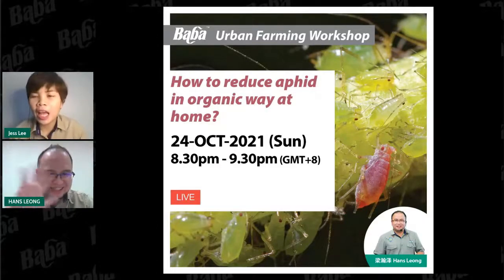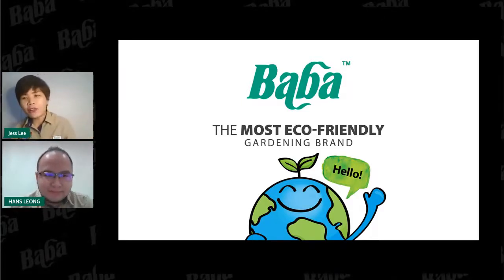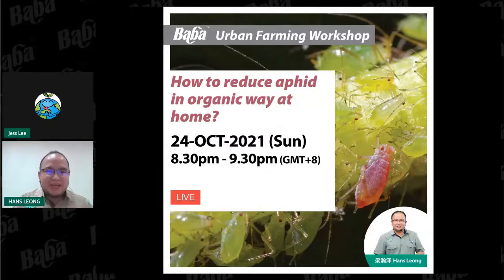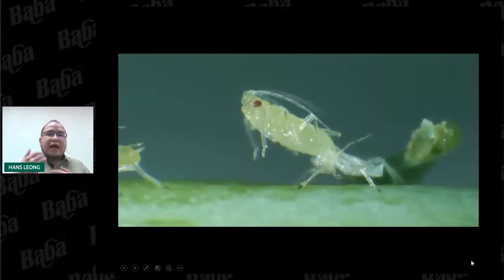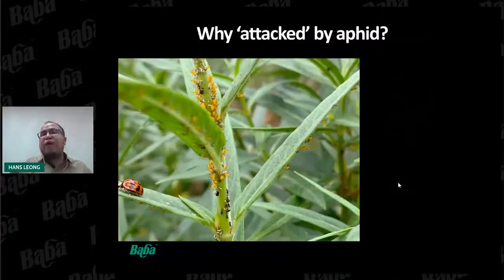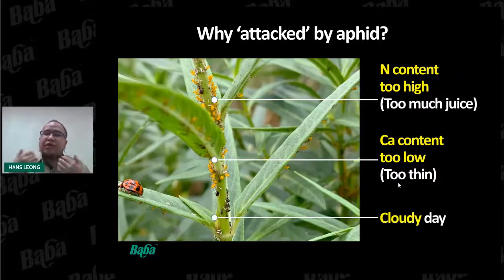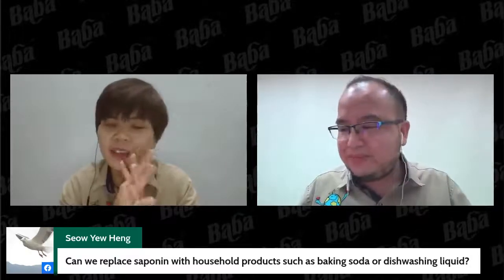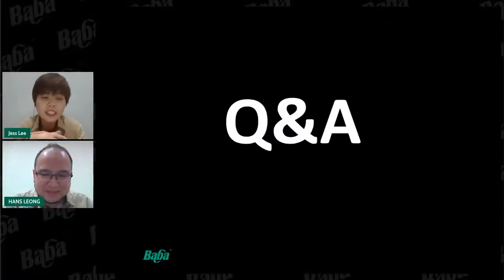【𝐇𝐨𝐰 𝐭𝐨 𝐫𝐞𝐝𝐮𝐜𝐞 𝐚𝐩𝐡𝐢𝐝 𝐢𝐧 𝐨𝐫𝐠𝐚𝐧𝐢𝐜 𝐰𝐚𝐲 𝐚𝐭 𝐡𝐨𝐦𝐞❓】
Aphids, known as the fastest reproductive insects, are also one of the most destructive pests on the planet. 📛📛📛

It mainly sucks nutrient-rich liquids out of plants, the plants become weak and withered after being damaged, and aphids may also spread a variety of plant viruses, induce crop virus diseases, and cause greater losses. 😫😫

💡 There are many ways to control aphids without using dangerous chemicals.